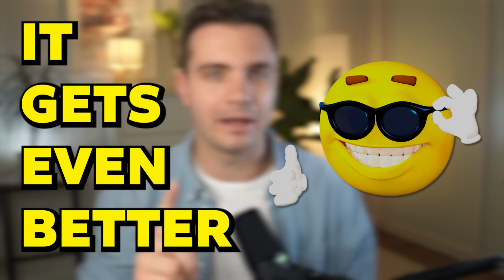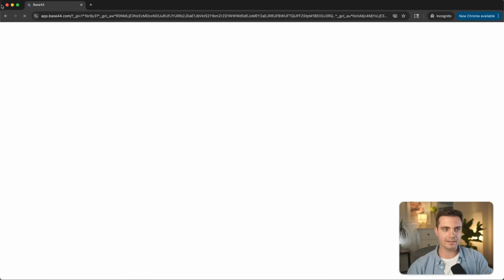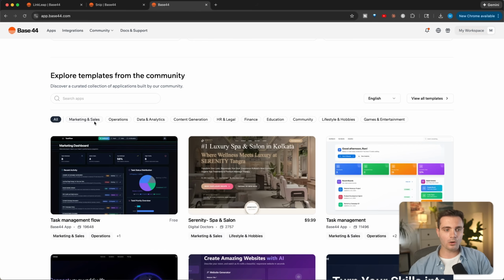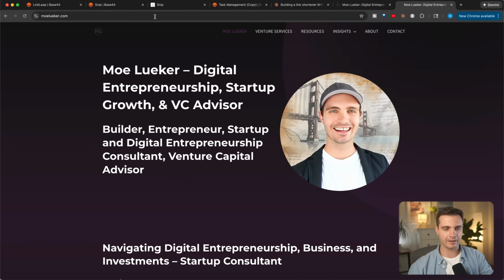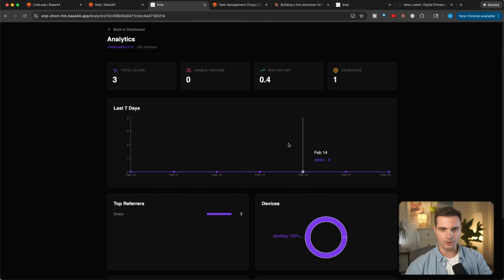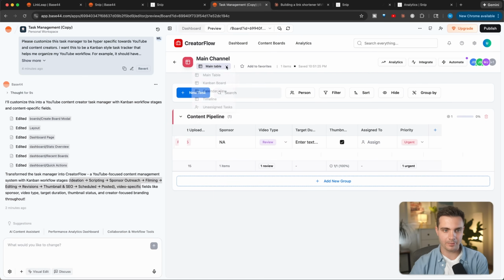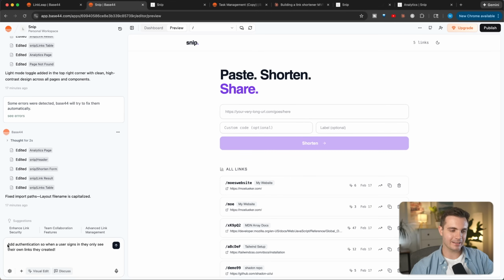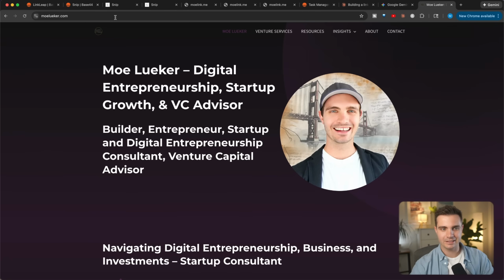I Built 2 Custom Apps With AI in 15 Minutes with No Code | Base44 Tutorial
to build your own free Bitly link shortener with AI, no coding required.
And feel free to use my Link Shortener Bitly Alternative For Free

I was paying $29/month for Bitly and kept hitting their link limits. So I built my own free Bitly alternative using Base44 in about 15 minutes — with click analytics, user logins, and my own custom domain. Then I built a second app: a fully custom YouTube content tracker, because no existing tool did exactly what I needed. In this Base44 tutorial, I walk you through both apps from first prompt to fully published and production-ready.

- Download my free master prompt: [Comment MASTER PROMPT for access]

🔍 KEY TAKEAWAYS:
- You can replace Bitly entirely by building your own free link shortener with Base44 — it takes about 15 minutes with zero code, and you get analytics, custom short codes, and full control over your data.
- Base44's planning mode is underrated. It asks clarifying questions before building anything, which leads to significantly better results than a one-line prompt ever will.
- Writing your app requirements in Claude or ChatGPT first — then pasting into Base44 — gives you more control over design, layout, and features from the very first build.
- Authentication is the unlock most people skip. Adding user logins to your app is simple in Base44 and essential if you ever want to charge for access or keep data private per user.
- A custom domain makes your app feel like a real product. Connecting molinked.me took minutes and immediately made the tool shareable and professional.
- Base44 templates are a shortcut most people overlook. Starting from a pre-built task manager and customizing it is dramatically faster than building from scratch.
- Every feature you need — analytics dashboards, dark/light mode, Kanban boards, team assignments — can be added after launch with a single follow-up prompt.

💡 TIPS:
- Before you open Base44, write your full app requirements in Claude or ChatGPT first. A detailed, structured prompt leads to better design choices and way fewer revision rounds.
- Enable planning mode when starting a new project. Base44 will ask clarifying questions that shape the entire build — it is worth the extra 60 seconds.
- Add authentication early, not as an afterthought. It is the difference between a personal tool and a real product you can charge for.
- Use Base44 templates as your starting point whenever they exist. Customize from something solid rather than prompting from nothing.
- After your app is live, ask Base44 to generate 20 additional features it can add. It is the fastest way to discover what is possible and systematically level up your tool.
- For any link shortener you build, connect a custom domain immediately. The difference in perceived quality between yourname.me and yourapp.base44.app is massive.
- Think of the authentication plus custom domain combination as your minimum viable product setup. You can have a launchable app in under an hour.

Building your own web apps used to require a developer, weeks of time, and a real budget. With AI app builders like Base44, that is no longer true. Whether you are tired of paying for SaaS tools that do not quite fit your workflow, or you have an app idea you have been sitting on because you cannot code — this Base44 tutorial will show you exactly how to make it real.

Timestamps
00:00 Why I Stopped Paying for Bitly
00:42 What We're Building — 2 AI Web Apps With No Code
01:30 Getting Started With Base44
02:20 Planning Mode vs. Custom Prompts — Which Gets Better Results?
03:19 How to Use My Free Master Prompt for Stronger App Design
04:04 Building the Free Bitly Link Shortener App
05:30 Testing the Link Shortener — First Real Redirect
06:45 Adding an Analytics Dashboard With One Prompt
08:00 Adding a Light/Dark Mode Toggle
09:10 Setting Up User Authentication in Base44
10:45 Connecting Your Own Custom Domain
12:00 Building a Custom YouTube Content Tracker
12:45 Customizing the Base44 Template for Content Creators
14:10 Kanban Board Walkthrough — Projects, Stages, and Team
15:30 Assigning Team Members, Sponsors, and Video Types
16:20 Publishing Your App Live and Testing It
17:00 Final Results and What to Build Next